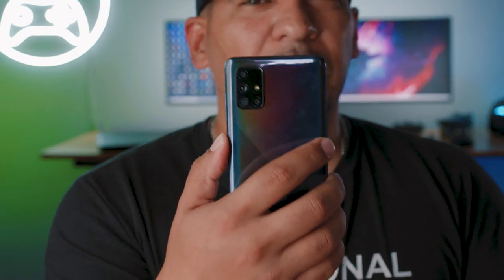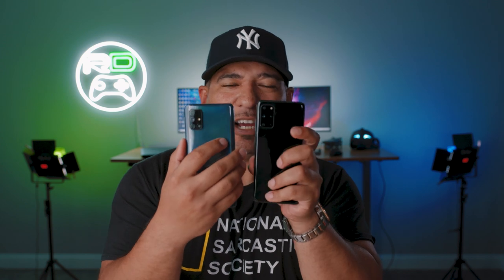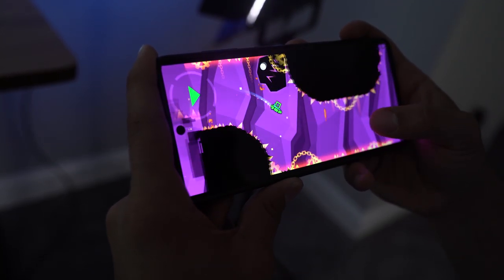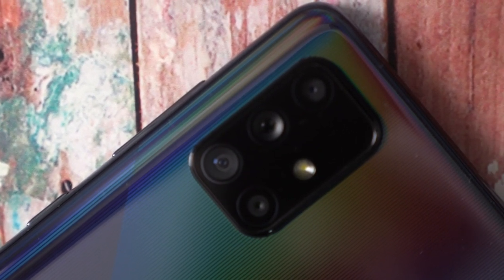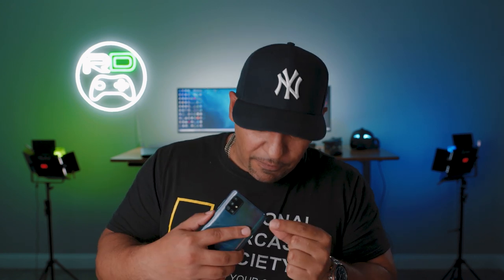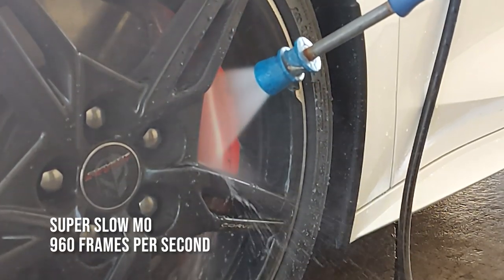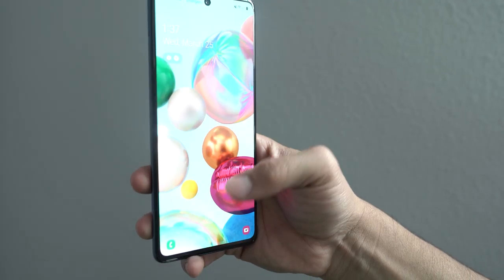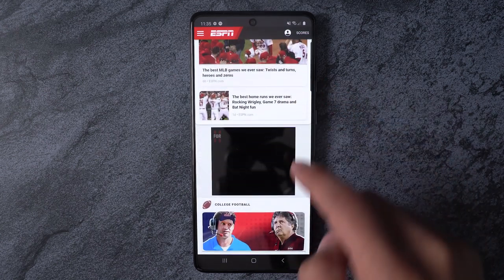Is this The Best Budget Smartphone 2020?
Looking for the best budget smartphone that costs $400 U.S. gets full android support, and even looks like Samsungs premium flagship the S20 Ultra and S20 Plus ? With an amazing Macro lens. Whole Punch display, finger print reader, and a 64 MP main camera. Well check out this phone!

Get this phone, cuz smart people save money!

✅==CHECKOUT FOR THE BEST Fire Stick APPS==

NEW VIDEOS: ALMOST EVERY FREAKING DAY!!!